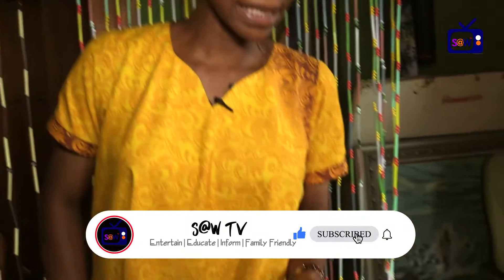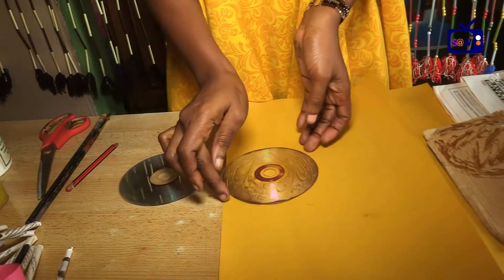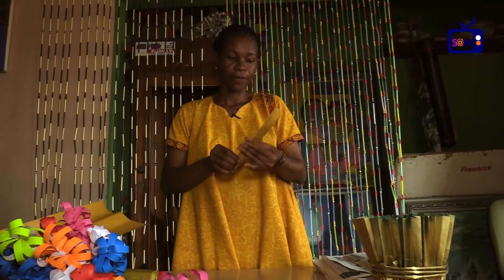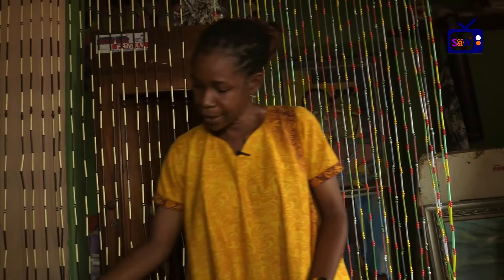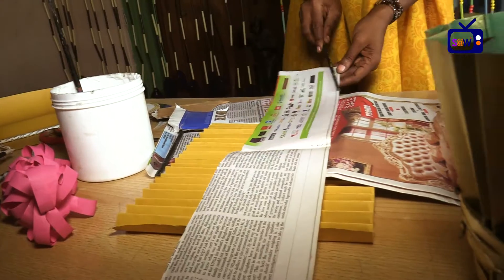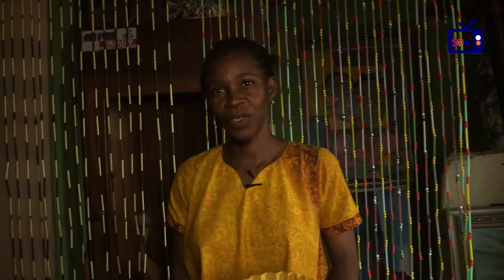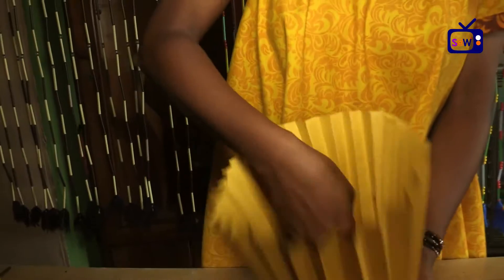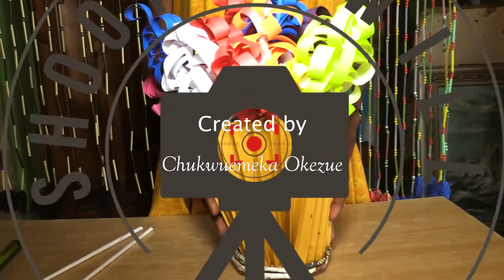HOW TO MAKE PAPER FLOWER VASE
Welcome to our new episode of Art Culture.  Last time, we learnt how to make paper flowers. Today, we shall be learning how to make a vase to keep our flowers in. It is easy and fun. The whole family can join in.

- S@W TV.